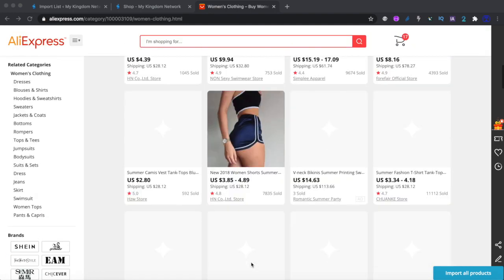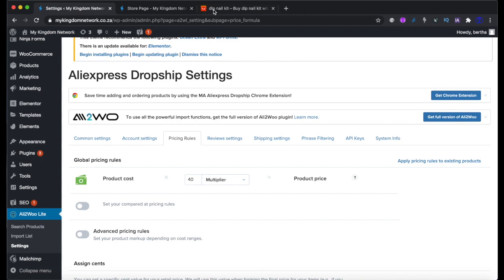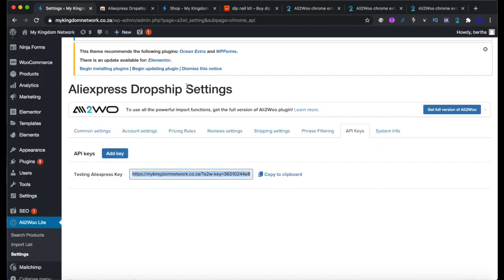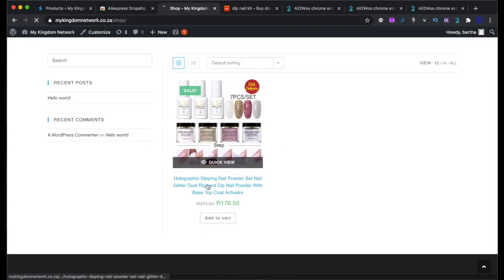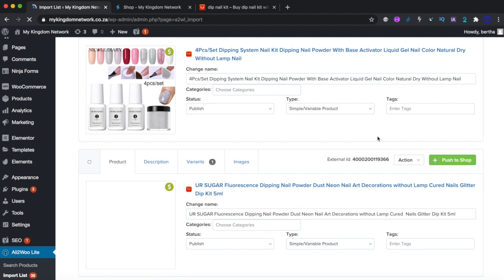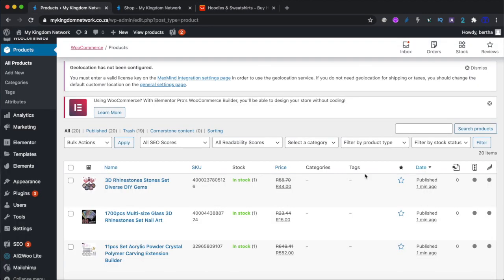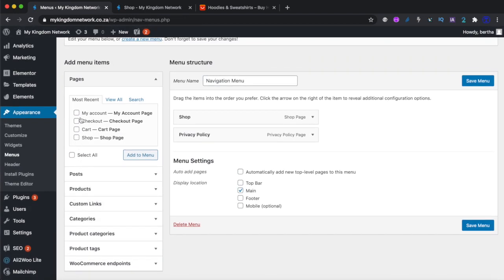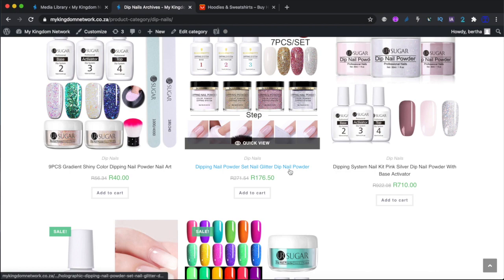Dropshipping 💵 WooCommerce 💵 with 🔥FREE 🔥Plugin Sell Products Online Make Money 💵 💵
Video Timestamps:
Searching for Dropshipping plugins on WordPress 02:28
Dropshipping Ali2Woo settings navigation 04:19
Dropshipping global pricing rules, adding your profit 05:07
Installing the Ali2Woo chrome extension 07:53
Importing products to store using Ali2Woo 10:05
Navigating product display on the import list 11:50
Push our first product to the store from import list14:00
Review our client-facing product page after importing product 14:45
Adding multiple products to our store 16:20
Edit the product titles and descriptions in the import list 20:07
Push all the products to the shop 21:54
Creating product categories 25:15
Bulk edit product pages using quick-edit 27:37
Updating the menu to include the new product categories 28:50
How to create drop-down sub-menu on the main menu 30:00
How to remove that frustrating WordPress sidebar finally 31:06
Review website 32:31

This course is ideal for:
1. People looking for a side hustle selling products online
2. Web Developers creating eCommerce Websites for clients
3. Entrepreneurs looking for New Business Opportunities online

We will teach you step-by-step and if you follow along, how to find products online to add to your eCommerce Store.